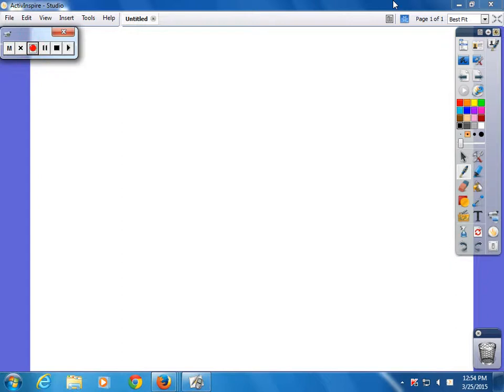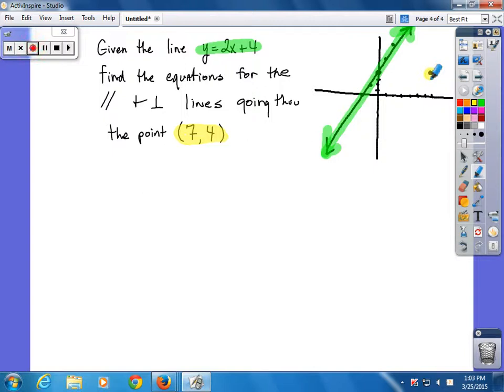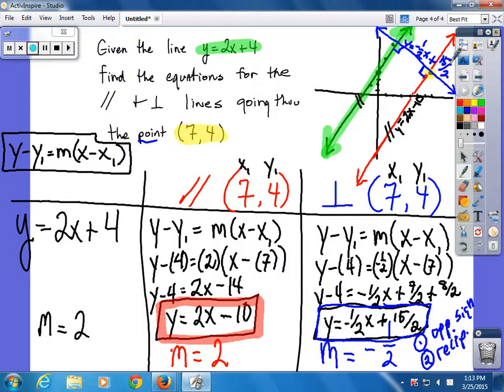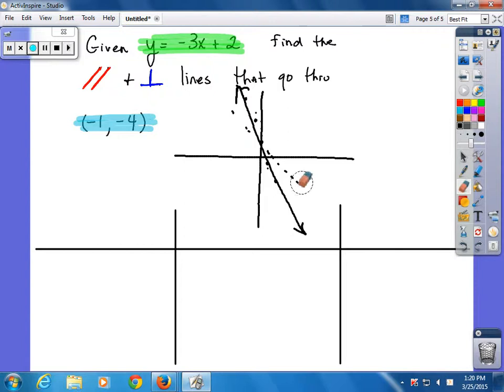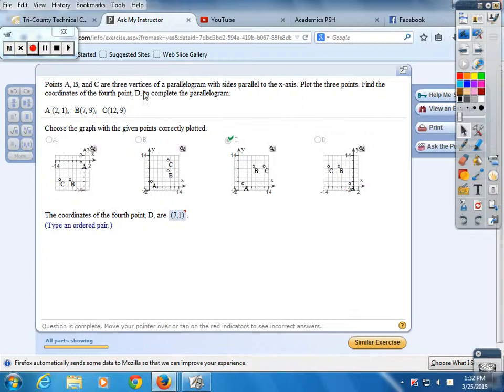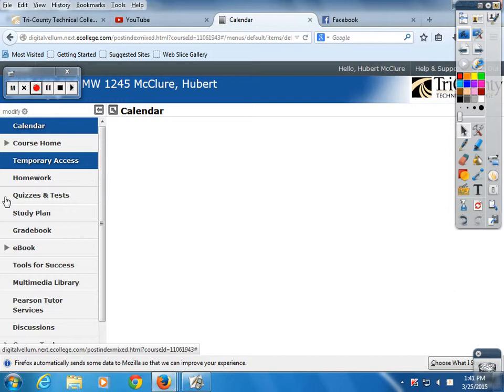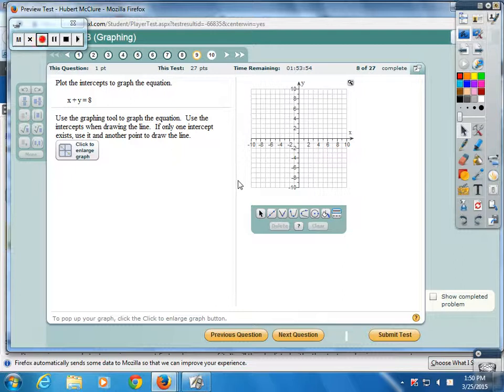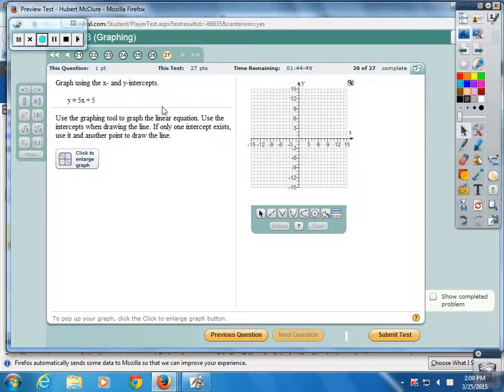MAT 155 032515 HW 67